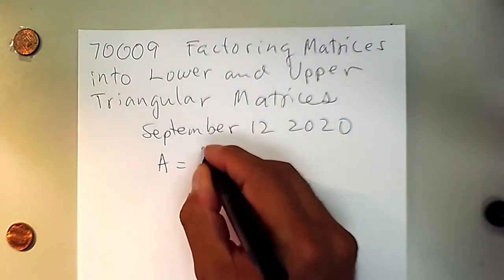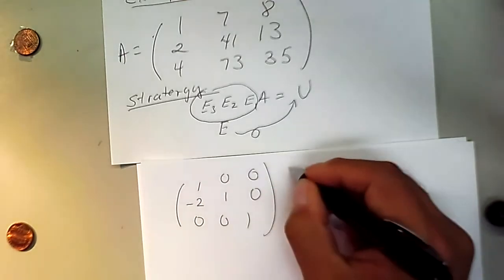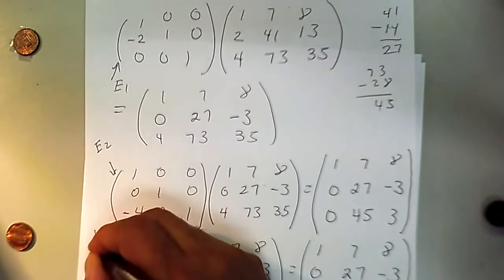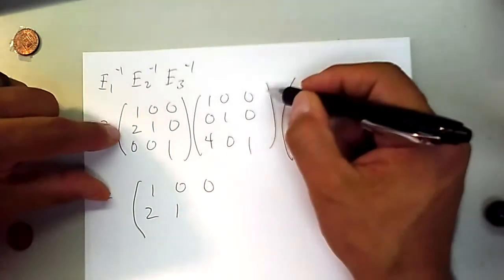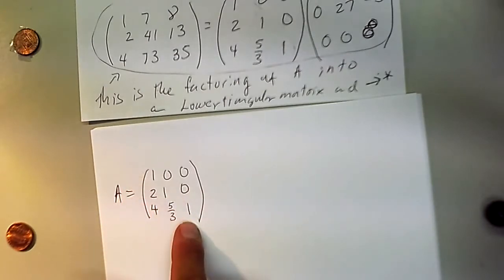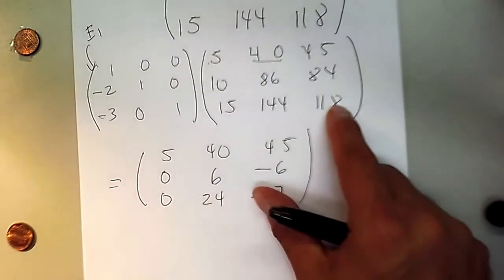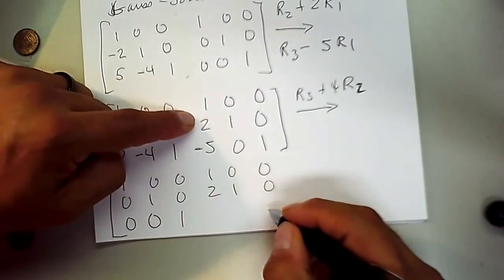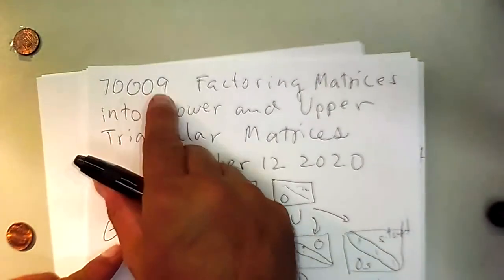70009 Factoring Matrices into Lower and Upper Triangular Matrices September 12 2020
We show step by step examples, two of them, in which we factor three-by-three matrices into lower triangular and upper triangular matrices.